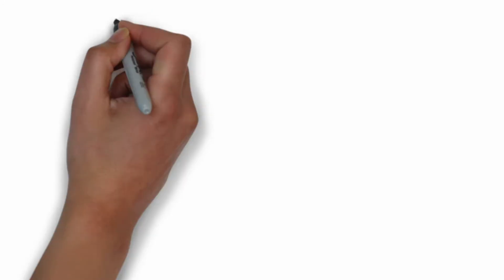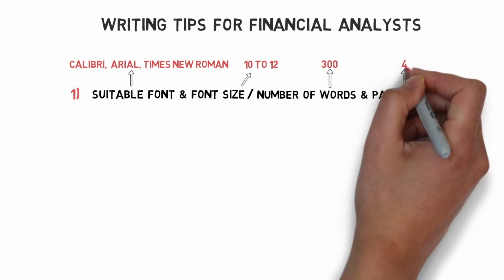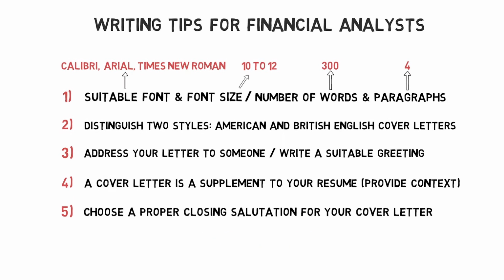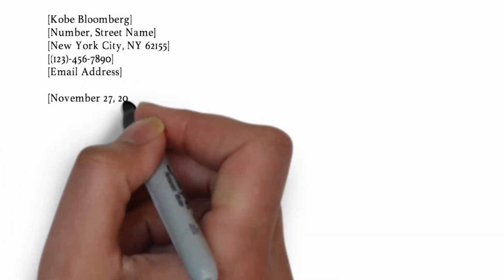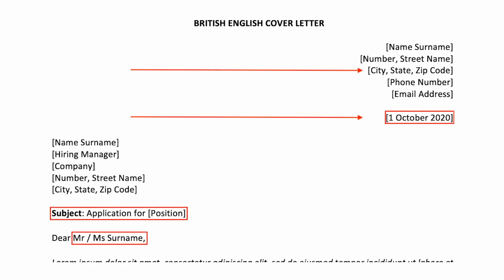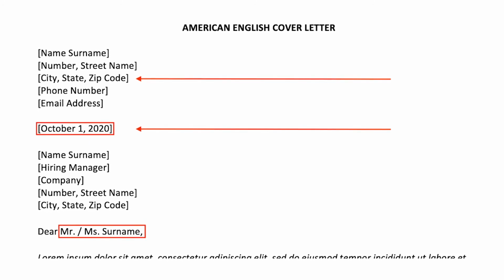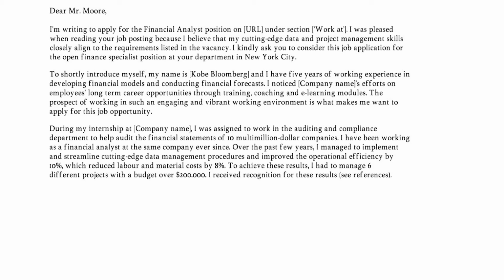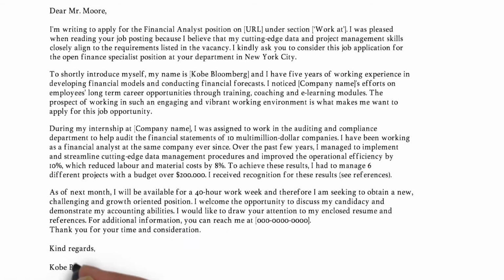How To Write a Cover Letter For a Financial Analyst Position? | Example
In this tutorial, I will teach you: ‘How to write a cover letter for a financial analyst position’. I’ll not only provide you with the most important writing tips, but I will actually write a cover letter example for junior or senior financial analysts. The main purpose of this tutorial is to get you noticed by hiring managers and employers and land you plenty of job interviews.